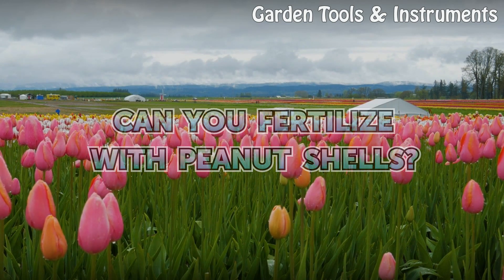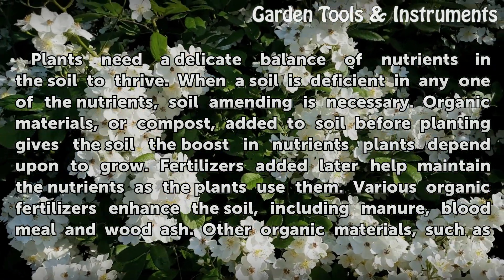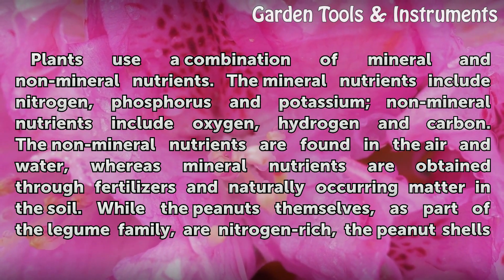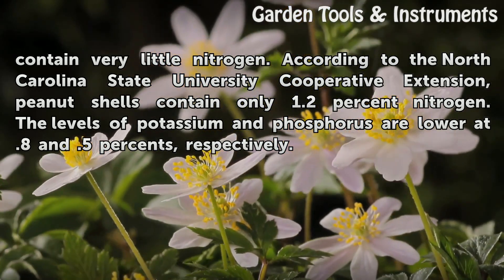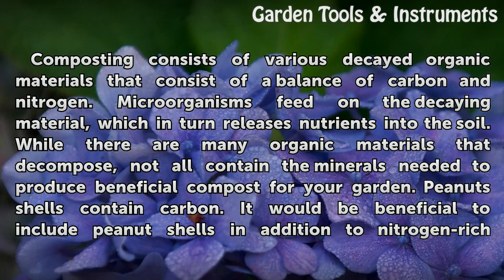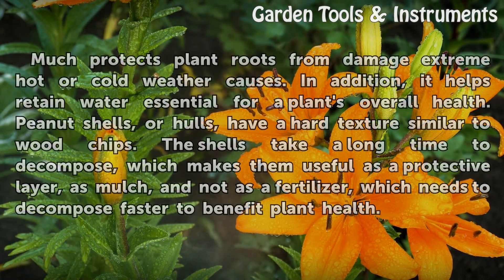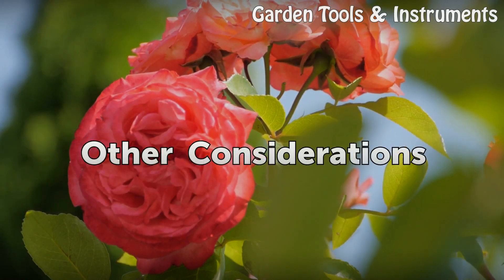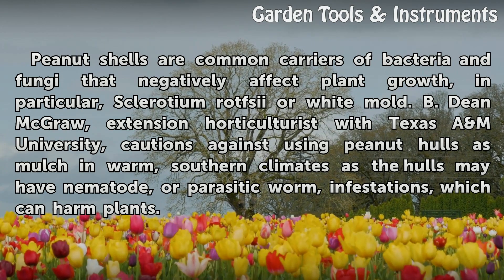Can You Fertilize With Peanut Shells?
Can You Fertilize With Peanut Shells?. Plants need a delicate balance of nutrients in the soil to thrive. When a soil is deficient in any one of the nutrients, soil amending is necessary. Organic materials, or compost, added to soil before planting gives the soil the boost in nutrients plants depend upon to grow. Fertilizers added later help...

Table of contents Can You Fertilize With Peanut Shells?
Nutrient Content 00:56
Compost 01:46
Mulch 02:22
Other Considerations 02:53